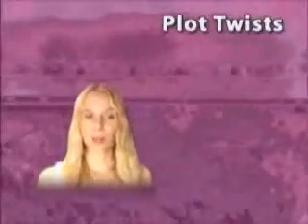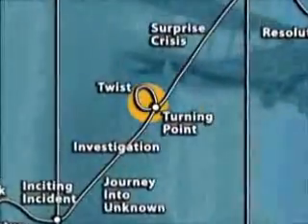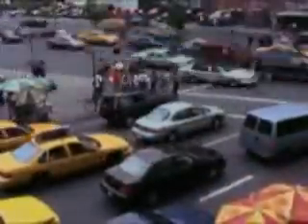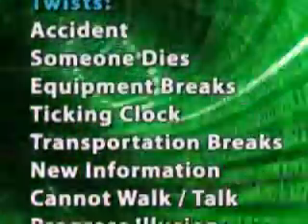Writing A Great Script Fast Step 15 Plot Twists